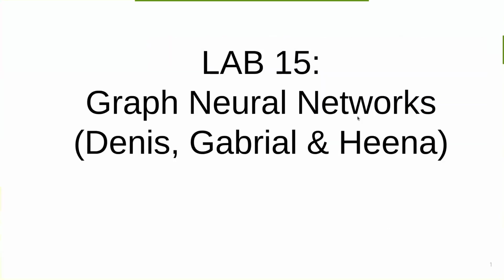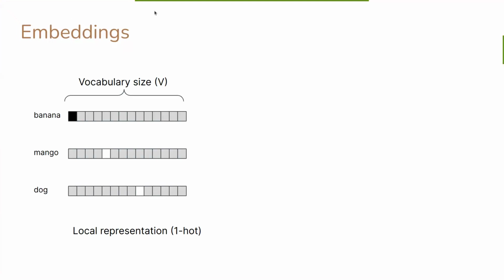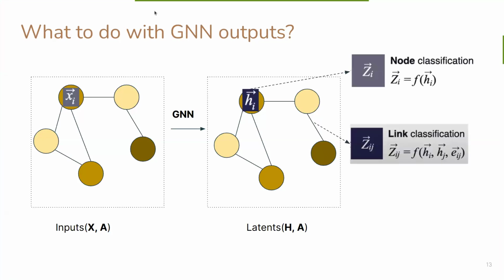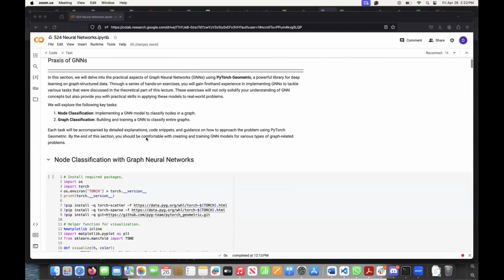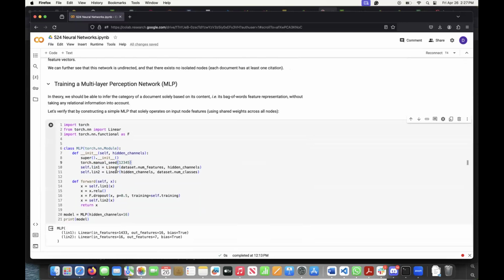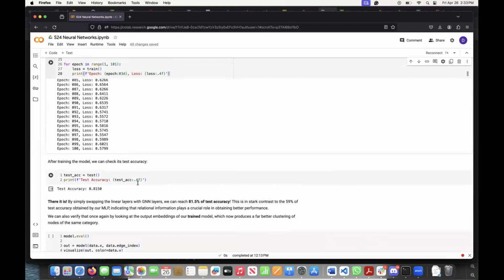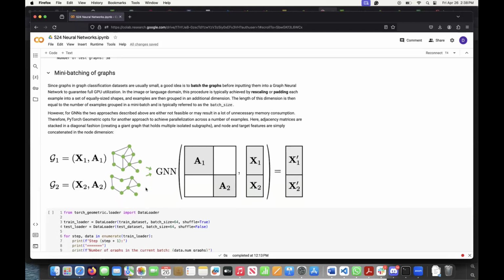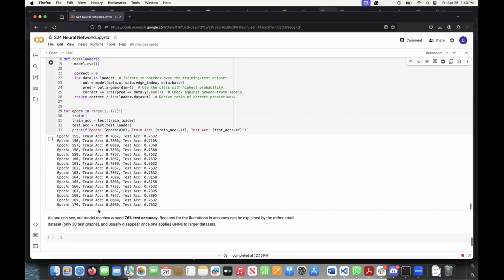S24 Recitation 15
In this recitation, we will be covering Graph Neural Networks